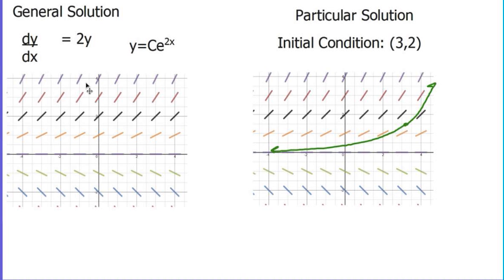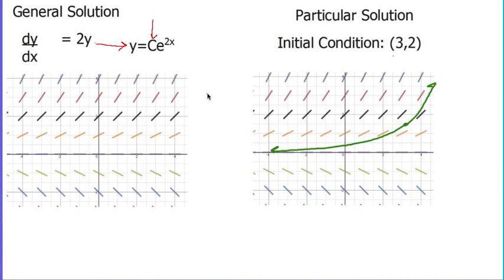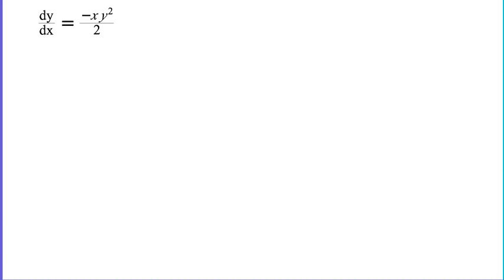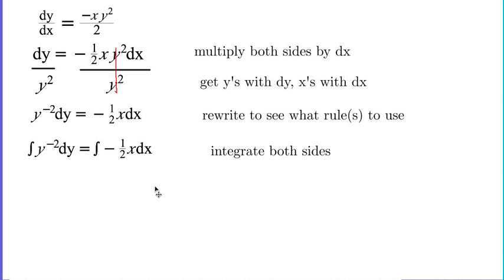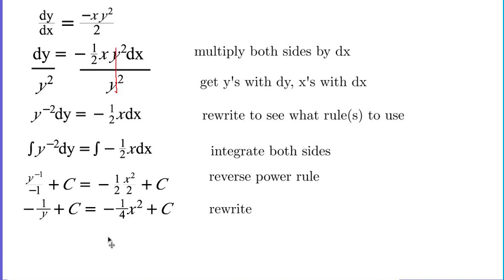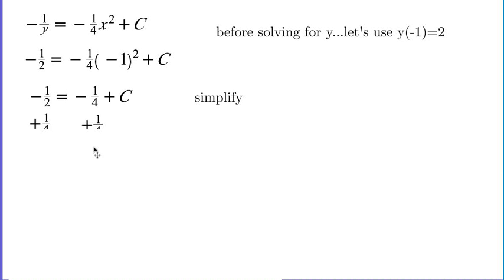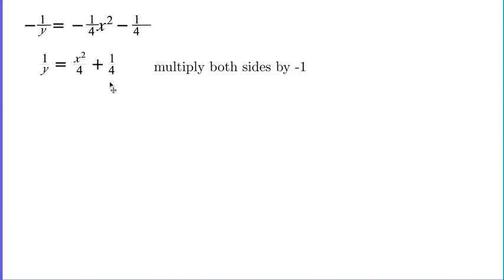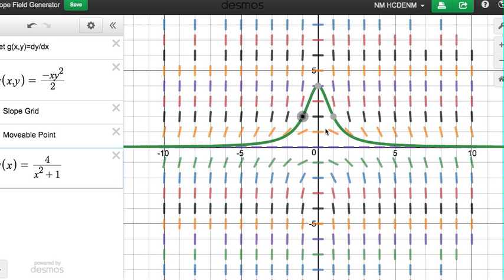finding a particular solution to a differential equation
ap calculus, separable first-order nonlinear ode